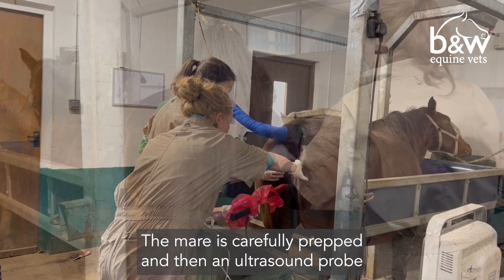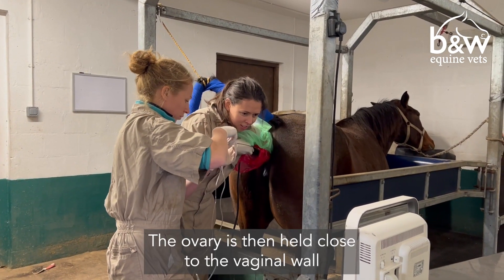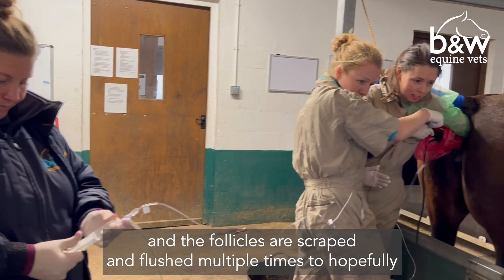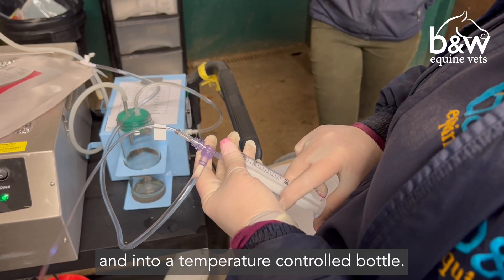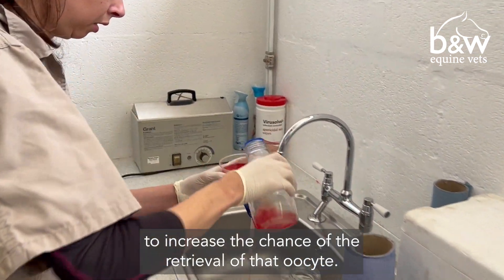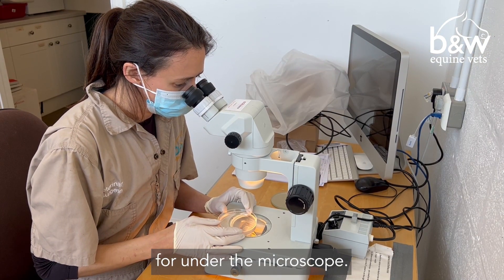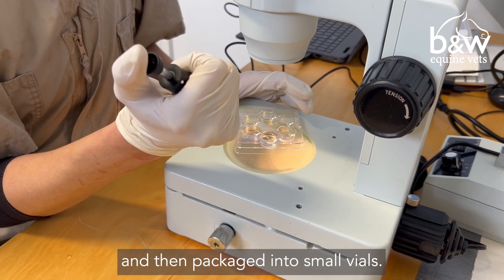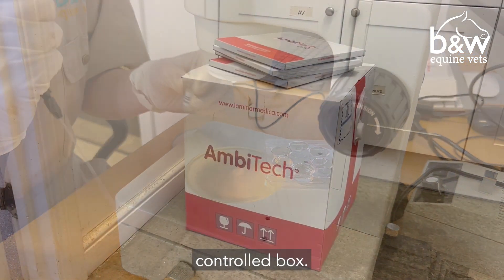OPU (Ovum Pick Up)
Ovum pick-up (OPU)/intracytoplasmic sperm injection (ICSI) is a form of in-vitro fertilization (IVF), now used widely in horses. It is the process by which an oocyte (egg) is harvested from the mare before ovulation, matured in a lab and fertilized by injection of a single sperm into the egg, to produce an embryo which can then be transferred into a recipient mare.

The technique is useful for mares or stallions with certain fertility issues or where sperm availability is limited. It is also advantageous for competition mares as the procedure can be timed to suit the mare's competition schedule and OPU can be done outside the breeding season. The resulting embryo can be frozen until required for transfer to a recipient mare.

This video shows the OPU procedure carried out by B&W Stud Vets, Anna Mitchell and Tessa Hamer.